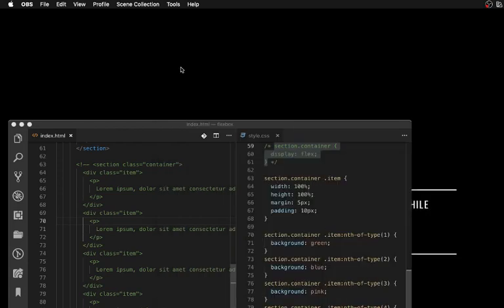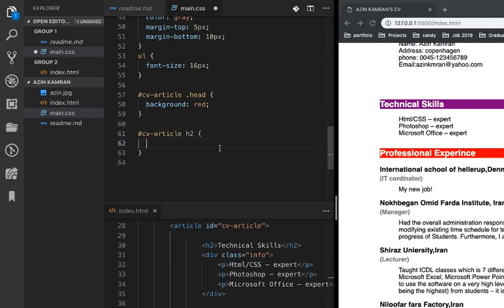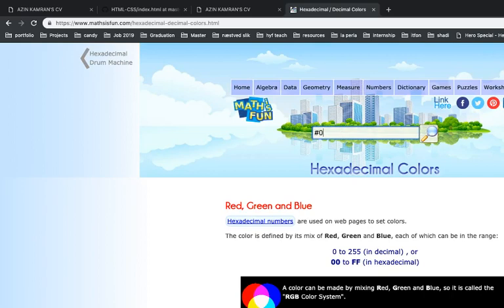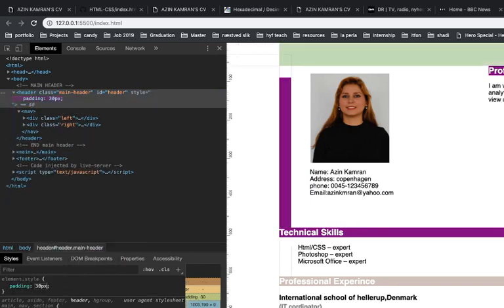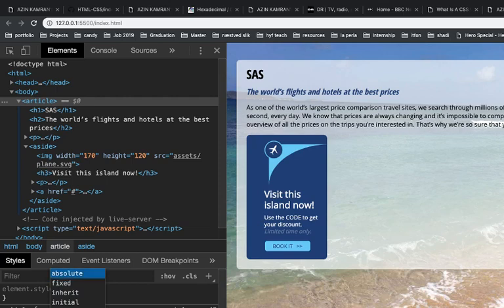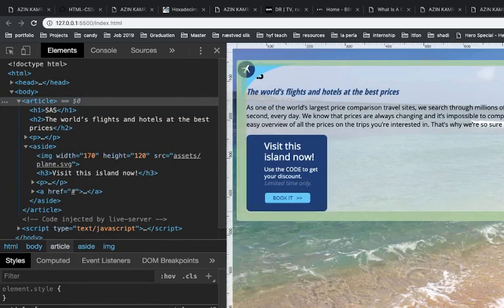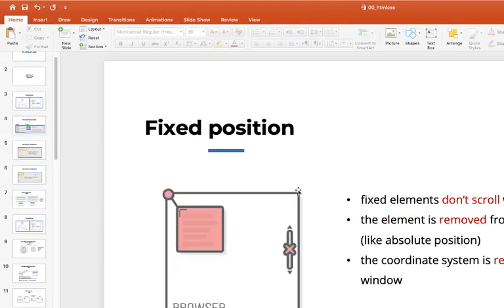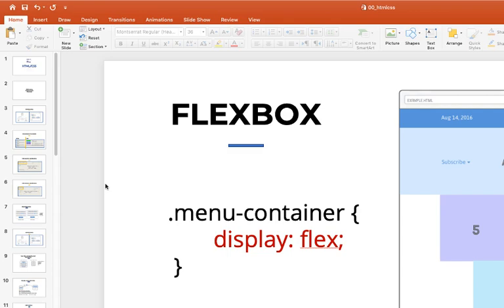Class10 - HTML/CSS - week 2 - part 1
Sessions from April 28th, 2019 PART 1